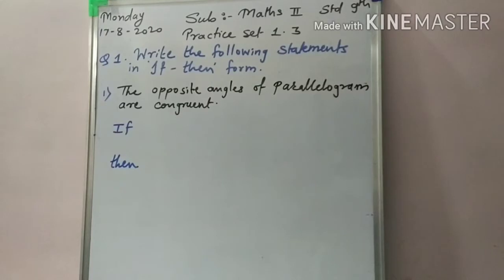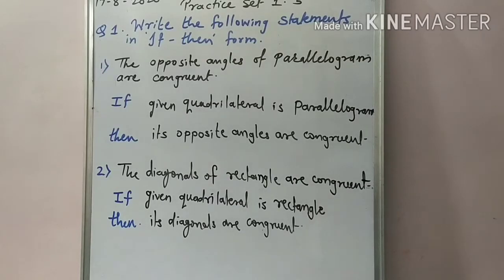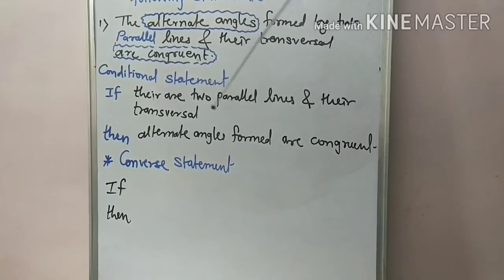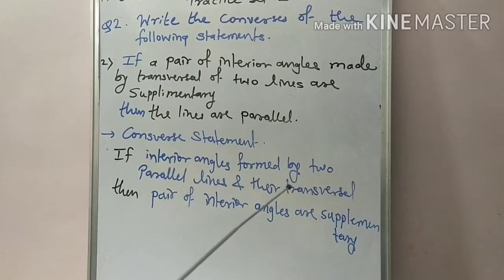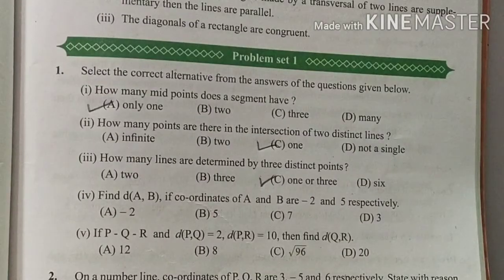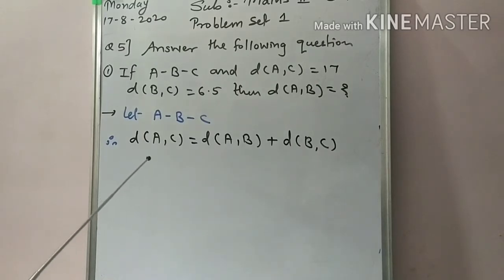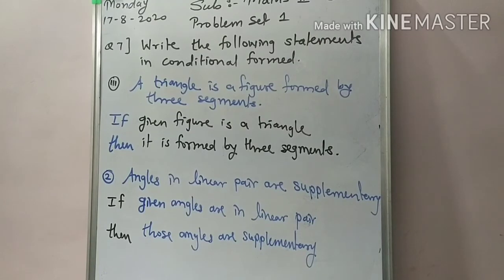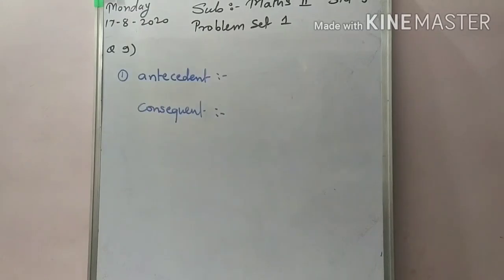Maths 2 : Ch.1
Practice set 1.3, Problem set1